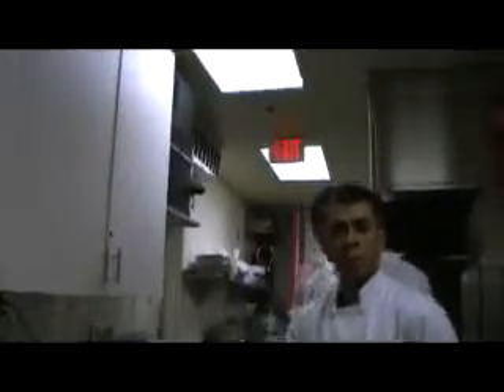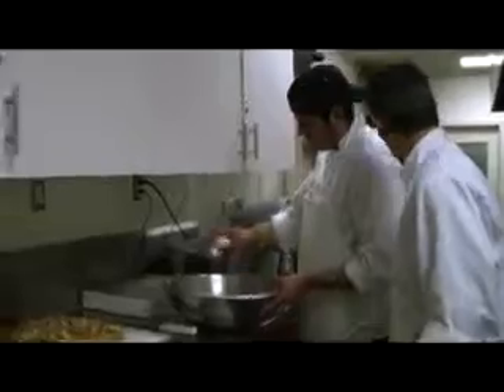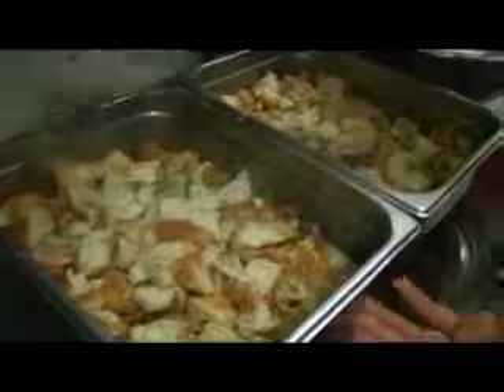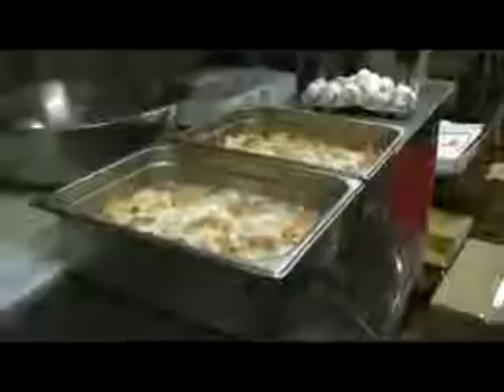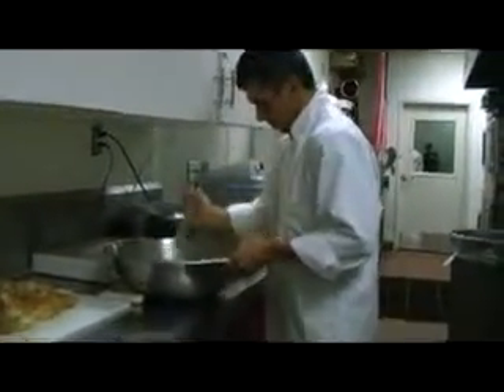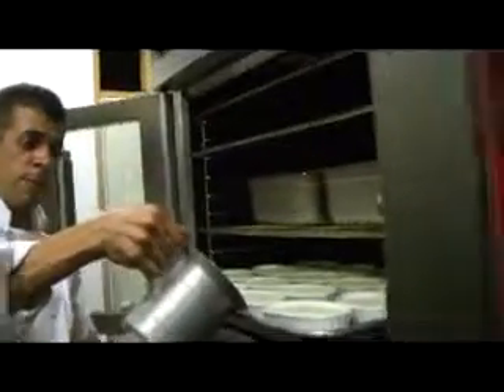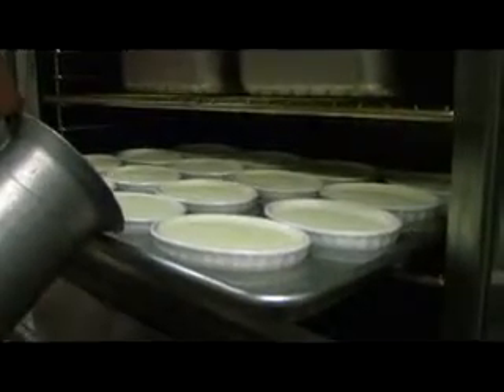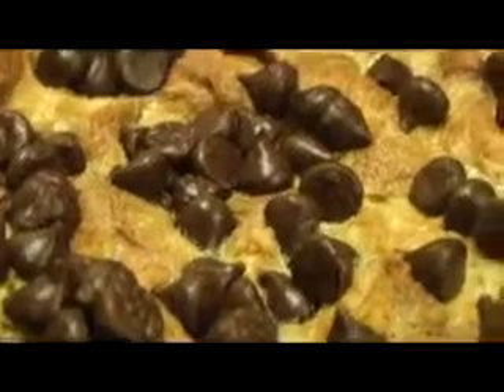dominick lahmidi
culinary art by dominick